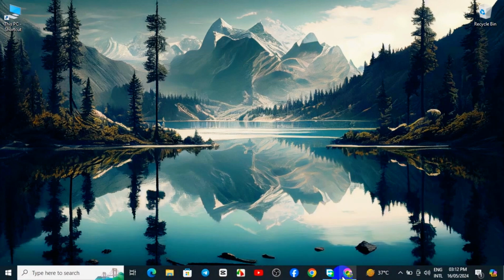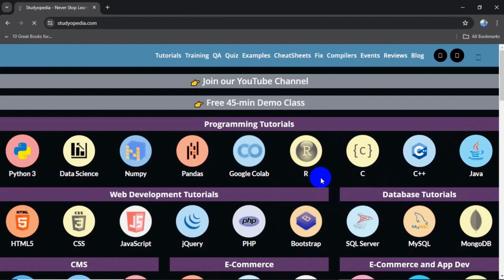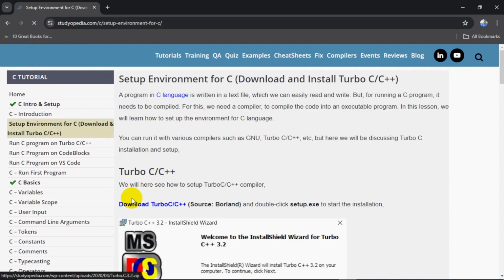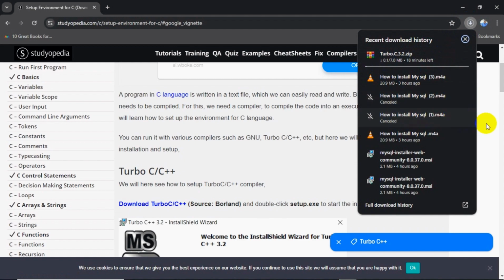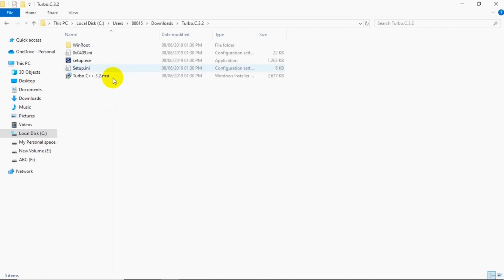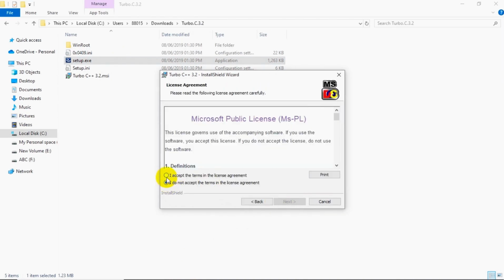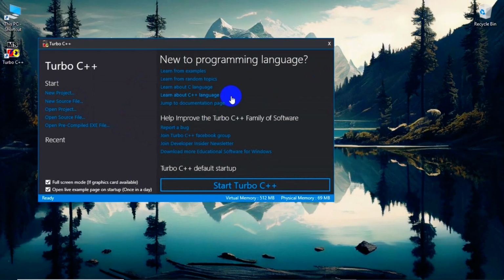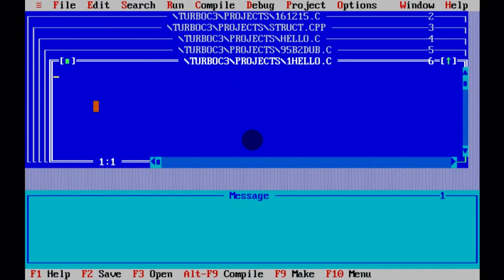How to download and install Turbo C++ for C and C++ programming on Windows [ 2024 Update ]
Are you ready to dive into the world of C and C++ programming on Windows? Look no further! In this up-to-date tutorial, we'll walk you through the process of downloading and installing Turbo C++, the legendary IDE for C and C++ development, tailored for Windows users.

Turbo C++ has been a staple for generations of programmers, offering a user-friendly interface and powerful tools for coding in C and C++. Whether you're a beginner looking to learn the fundamentals or a seasoned developer seeking a reliable environment for your projects, Turbo C++ is the perfect choice.

In this comprehensive guide, we'll cover everything you need to know:

Introduction to Turbo C++ and its features
Step-by-step instructions on downloading and installing Turbo C++ on Windows
Setting up your environment and configuring Turbo C++ for optimal performance
Exploring the interface and functionality of Turbo C++ for coding and debugging
Whether you're a student, hobbyist, or professional developer, having Turbo C++ installed on your Windows machine opens up a world of possibilities for your programming journey.

Stay up-to-date with the latest advancements in programming tools and techniques. Watch this tutorial now and start coding with Turbo C++ on Windows today!